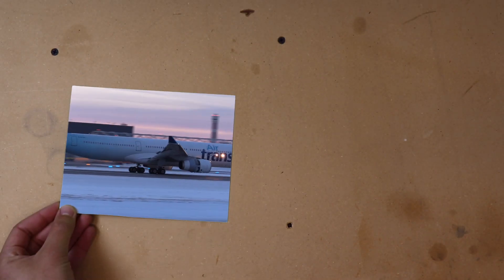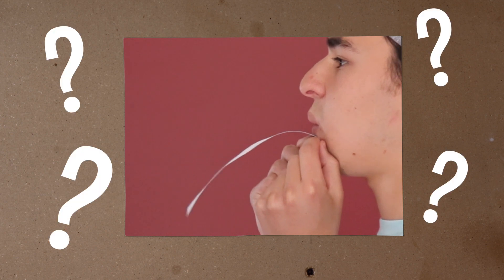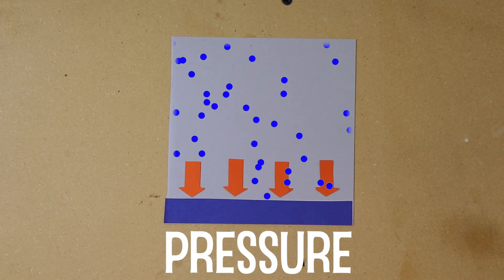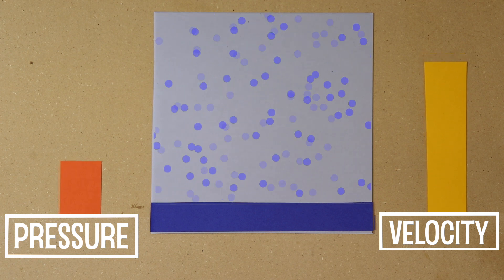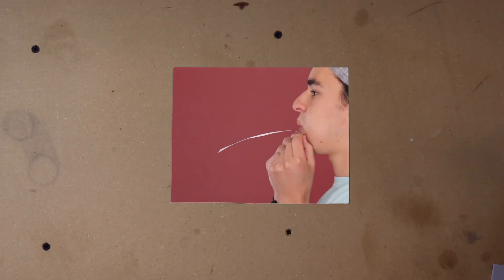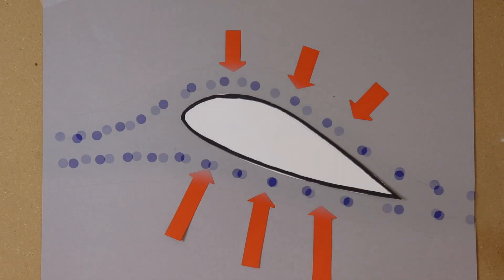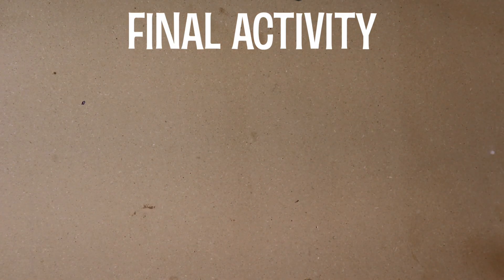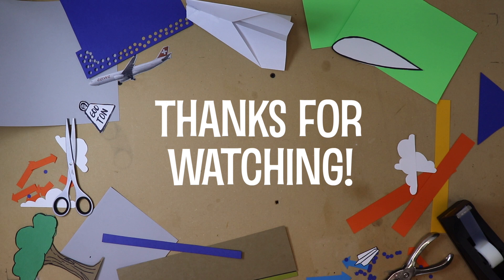How do Airplanes Fly?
This video explains how airplanes are able to fly using using the fluid mechanical concept of lift.

This video was created in May 2020 as part of a final assignment for Princeton University's MAE 224 course: Integrated Science Laboratory.
Project Group Members: Jack Monaco '22, An-Ya Olson '22, and Niklas Wegmann '22